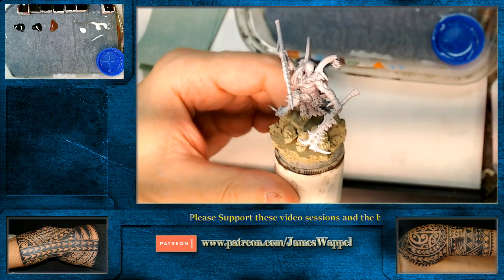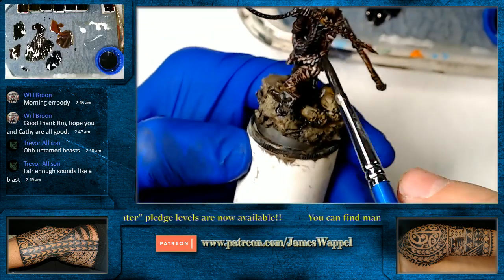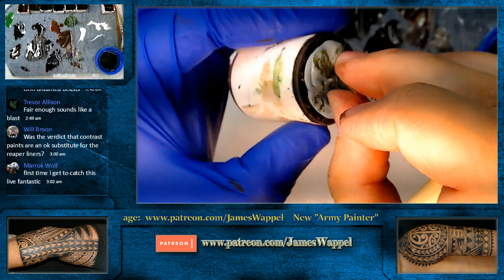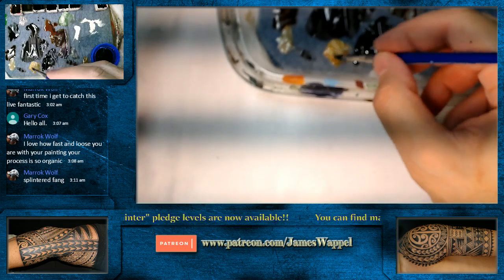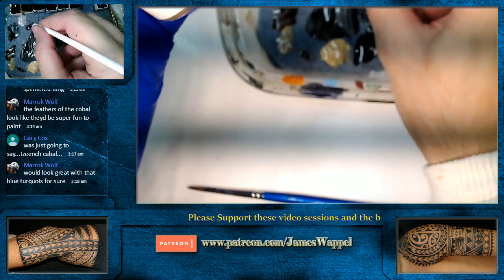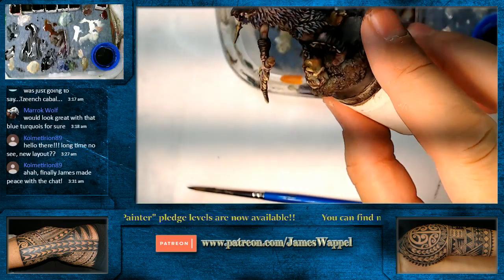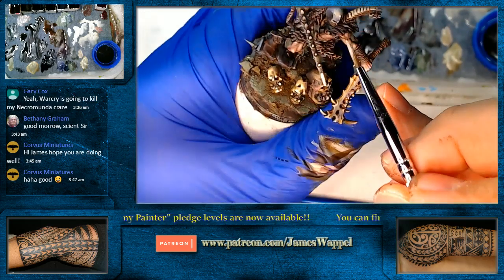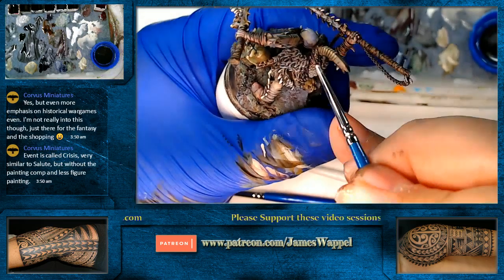How to paint a WarCry Untamed Beast with Tattoos and vellum plants!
On the Workbench I will be painting a WarCry Untamed Beast figure from Games Workshop.  I will be using a variety of paints, and glazing techniques. I will also create some tattoo patterns on the skin and create some jungle foliage with Wicked Elf vellum plants!